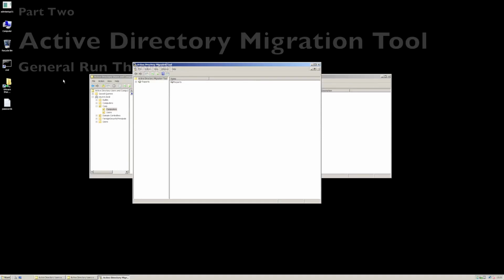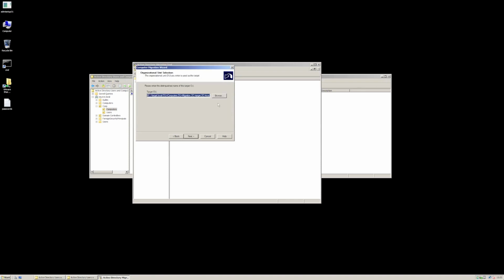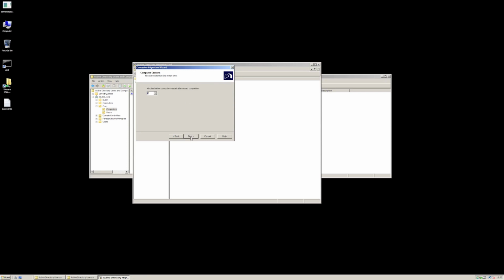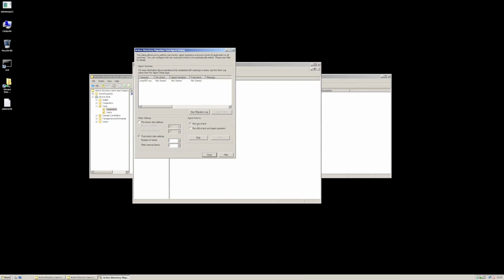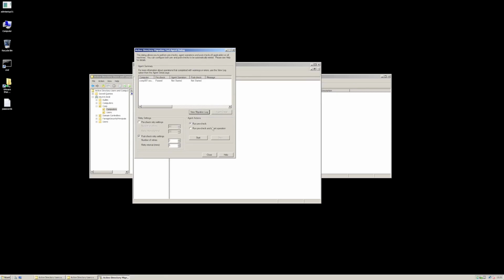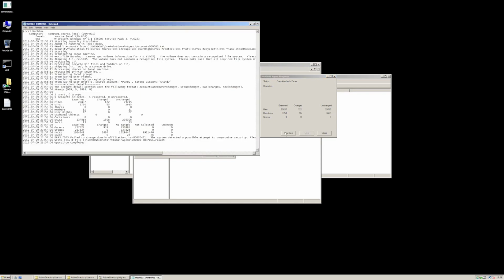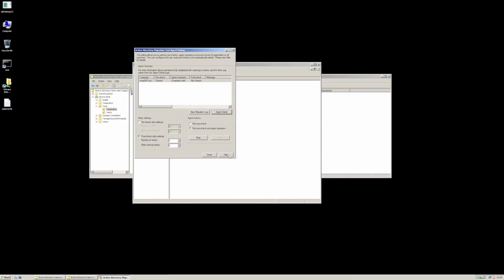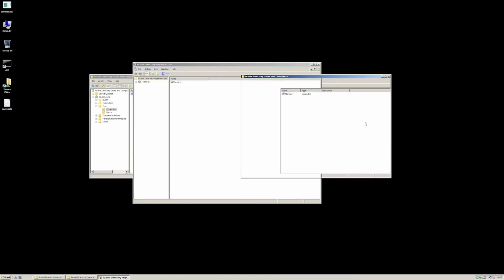ADMT Migrations Part 2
Part two of the run thru of the ADMT overview.